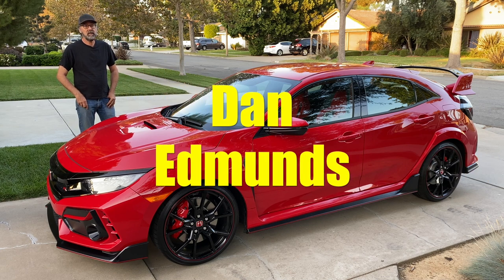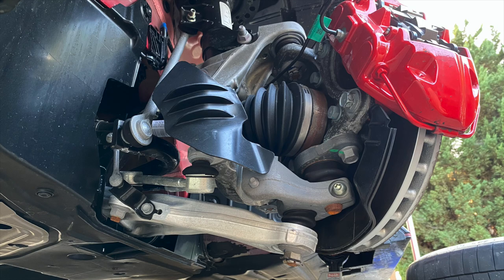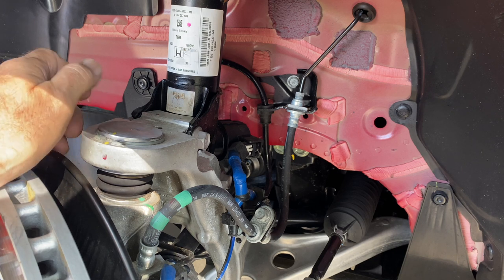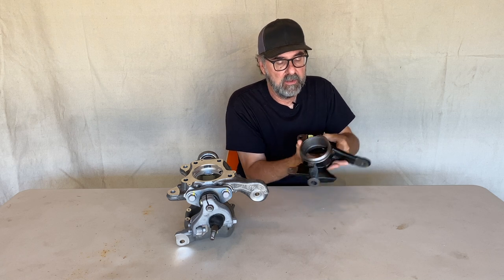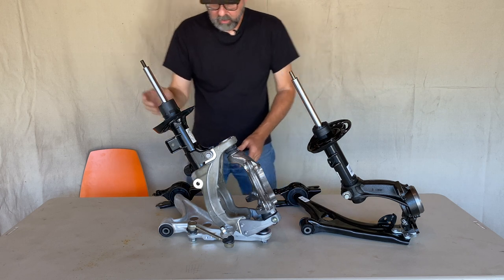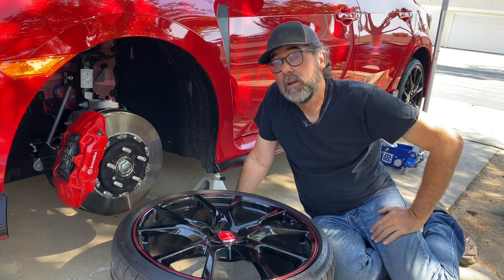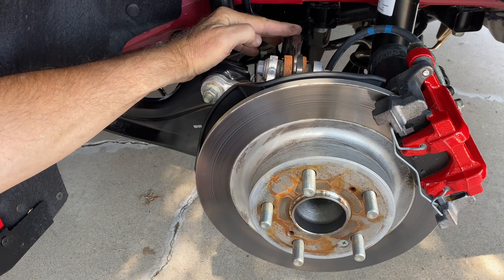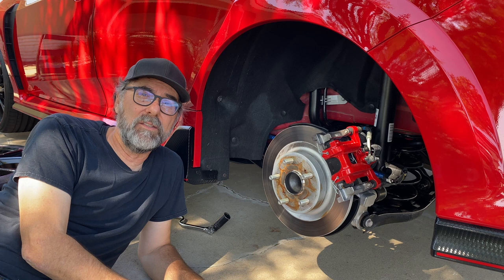2021 Honda Civic Type R Suspension Walkaround - See The Engineering That Gives It Epic Handling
The 2020 Honda Civic Type R debuted several new improvements that have been carried over to this coming model year, including the 2021 Honda Civic Type R Limited Edition. But there has always been clever -- not to mention unique -- suspension engineering hidden within the wheel wells of this performance-tuned Honda Civic. The Type R is much more than a Civic with flared fenders, big tires, Brembo brakes and an insane wing. No, some real thought has gone into how to make this car really perform while also putting 306 horses of turbocharged fury through the front wheels alone. Normally, such a combination would create a ton of torque steer that the driver would have to tolerate and drive around, but here, the result is a fast front-drive car that is predictable and engaging to drive.

Not only that, the hidden suspension that makes the Civic Type R handle so well looks fascinatingly weird. In this video I’ll pull the wheels off and explain how it works. But I’m also going to go a step farther than that because this time I have a second set of Type R suspension parts that I lay out on a bench for a closer examination. Not only that, I’ll compare the front suspension of a normal Honda Civic to what they've specially engineered for the gonzo Civic Type R. Much of what you’ll see helps to understand why some of the changes made to the 2021 Honda Civic Type R Limited Edition -- such as its lightweight wheels that further reduce unsprung mass -- have real value.

Why am I doing this? Two reasons.

One, I’m a lifelong Honda Civic fan. Back in the day I used to race a 1988 Honda Civic CRX (yes, technically the CRX had the Civic name on it) and a 1989 Honda Civic Si. I’ve never owned or raced a Civic Type R, mainly because that model wasn’t offered for sale until car the I’m examining here  debuted in 2017.

Second, I geek out over suspension stuff. I'm a former suspension development engineer that somehow stumbled into auto journalism, and for several years I created a popular photo feature called a Suspension Walkaround for Inside Line, a now-defunct offshoot of Edmunds.com (no relation). Today I have resumed writing these features under the name Suspension Deep Dive for Autoblog. Between the two outlets, over 100 of them have been published. Along the way I managed to grow a good-sized fan base, and one question I often heard was, “When are you going to make video versions?”

I never seemed to have the time, the equipment, or the confidence to get in front of the camera, but I got over that by hosting at least 80 professionally-produced videos over three years on the Edmunds YouTube channel. If you like this, please tell your friends, click subscribe, share links, give it a like and check out the other videos on my channel, which is simply called Dan Edmunds. You can also type in the channel’s alias: SuspensionTuna. And I take requests. I can't promise that I can get my hands on any car or truck, but the odds are good. And the more views I get, the more horsepower I'll have when requesting cars to examine.